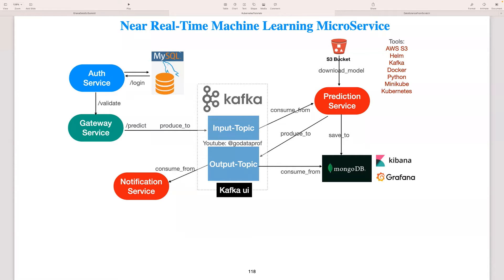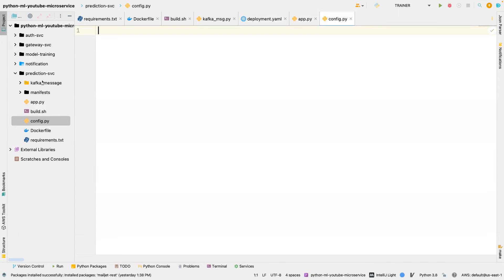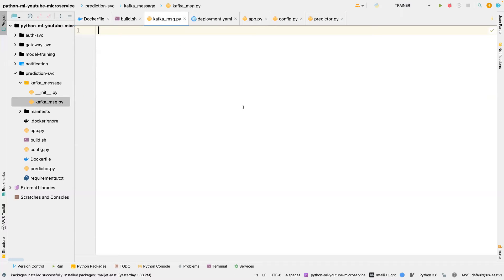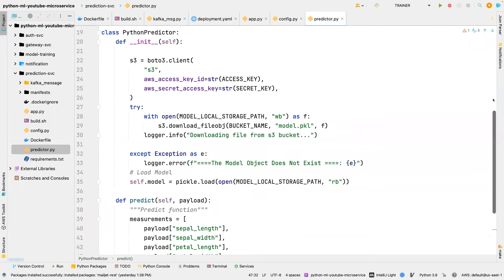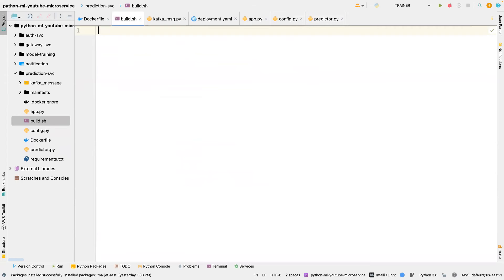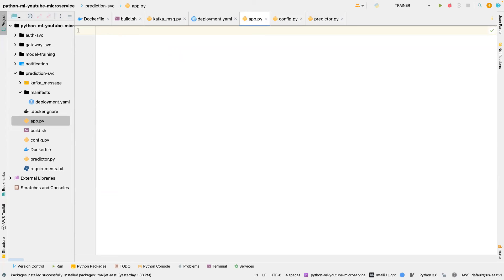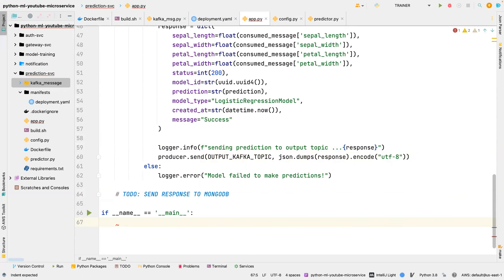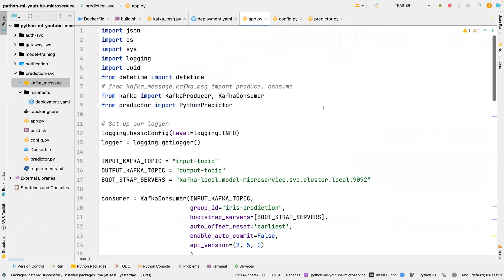PART 5 - Introduction to real-time machine learning Model Predictor | Microservices Tutorials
PART 5 - Introduction to real-time machine learning Model Predictor | Microservice | Event-Driven

Microservices - also known as the microservice architecture - is an architectural style that structures an application as a collection of services that are

Highly maintainable and testable
Loosely coupled
Independently deployable
Organized around business capabilities
Owned by a small team
The microservice architecture enables the rapid, frequent and reliable delivery of large, complex applications. It also enables an organization to evolve its technology stack.

The microservice architecture is not a silver bullet. It has several drawbacks. Moreover, when using this architecture there are numerous issues that you must address.

The microservice architecture pattern language is a collection of patterns for applying the microservice architecture. It has two goals:

The pattern language enables you to decide whether microservices are a good fit for your application.
The pattern language enables you to use the microservice architecture successfully.
A good starting point is the Monolithic Architecture pattern, which is the traditional architectural style that is still a good choice for many applications. It does, however, have numerous limitations and issues and so a better choice for large/complex applications is the Microservice architecture pattern.

⭐️ Course Contents ⭐️
 🔎 (0:00:00​) Intro
🔎 (0:02:21​) Order Service
🔎 (0:09:50​) Transaction Service
🔎 (0:31:59​) Analytics Service
🔎 (0:52:38​) Notification Service

TECHNOLOGIES:
🔎 Helm
🔎 Kafka
🔎 Docker
🔎 Python
🔎 Minikube
🔎 Kubernetes
🔎 K9S

The name Kubernetes originates from Greek, meaning helmsman or pilot. K8s as an abbreviation results from counting the eight letters between the "K" and the "s". Google open-sourced the Kubernetes project in 2014. Kubernetes combines over 15 years of Google's experience running production workloads at scale with best-of-breed ideas and practices from the community

⭐ Tags ⭐
- Kubernetes
- Pods
- Golang Tutorial
- Golang For Beginners
- Go Programming
- Tutorial Go
- Go Coding
- Golang
- Golang Setup
- Go install
- CKA exams,
- CKAD exams,
- kubernetes secrets
- docker,yaml,pods
- azure,aws pods,azure pods,azure deployment

🔎 (0:52:38​) Docker Service
🔎 (0:52:38​) Deployment Service
🔎 (5:05:28​) End